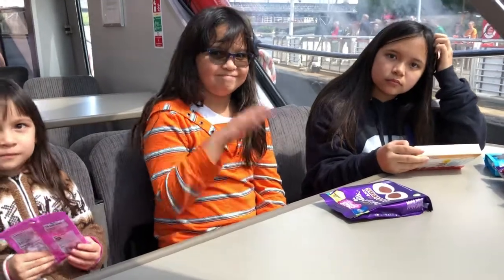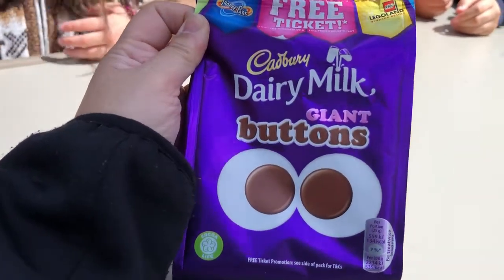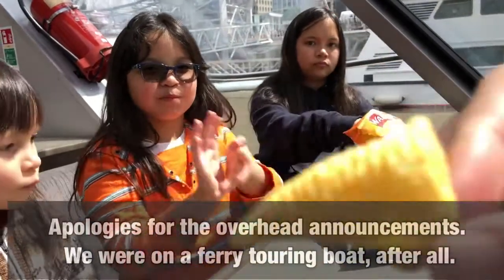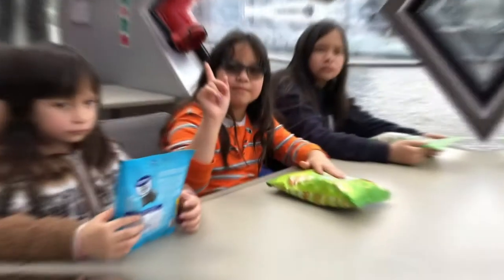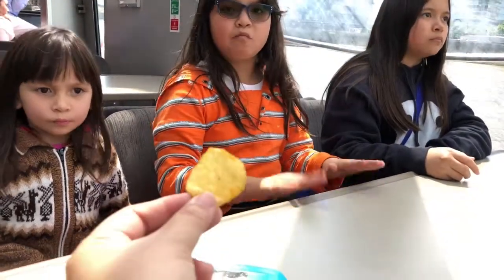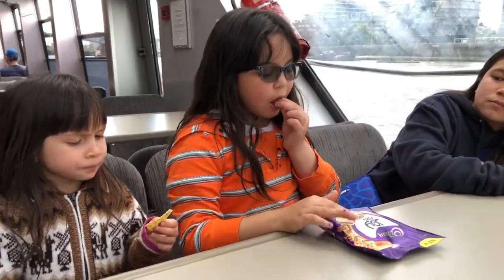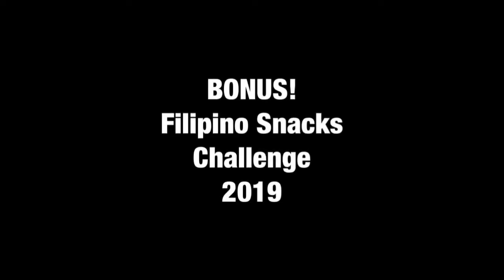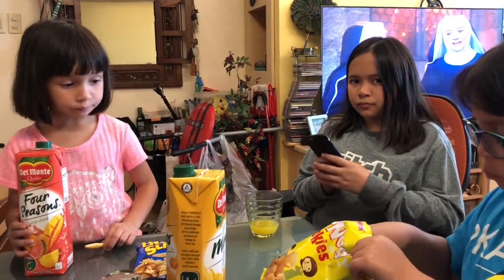UK England Snack Challenge + BONUS Challenge 2019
We visited the UK during the summer of 2019 and we tried out their different snacks! Totally different from what we're used to in the States.Watch till the end for a bonus Filipino snack challenge!